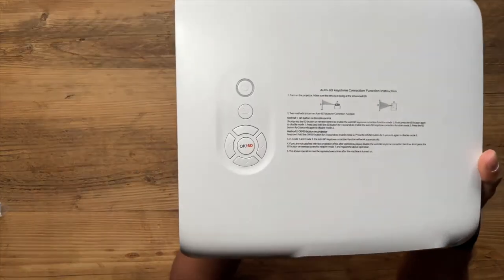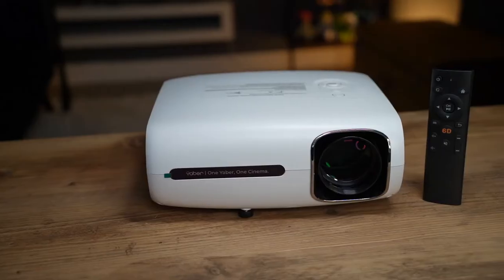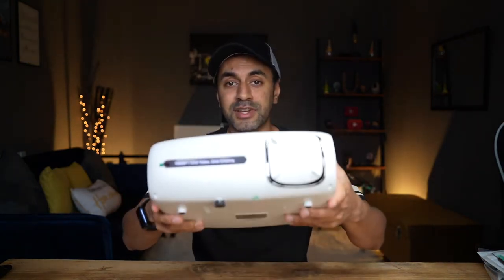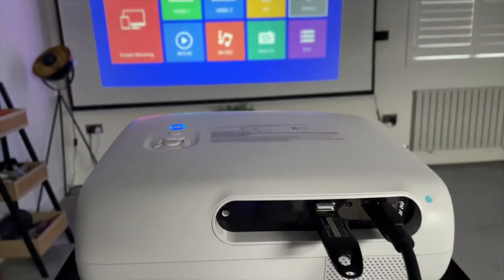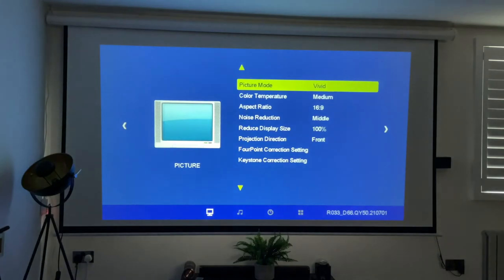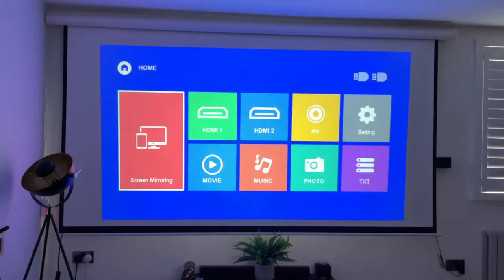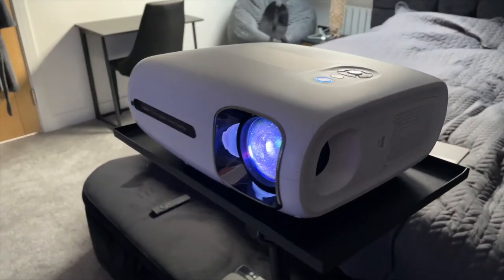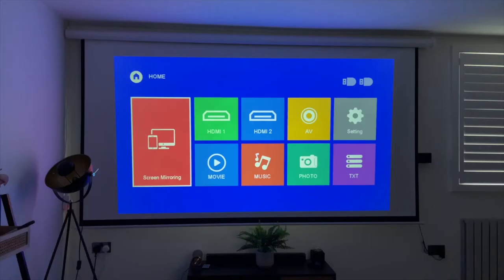Yaber V7 Pro Projector Review! (6D Auto Keystone is great)!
This is the Yaber Pro V7, its a:
- Native 1080p Projector with Upscaling capability to 4K
- Has 360-degree stereo surround sound
- 9000 Lumens of Brightness
- 6D Auto Keystone Correction